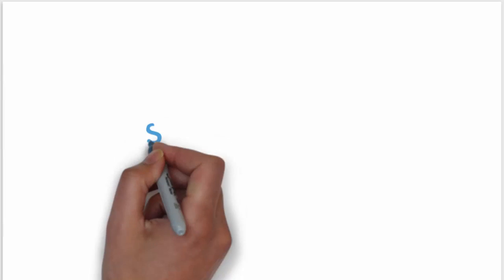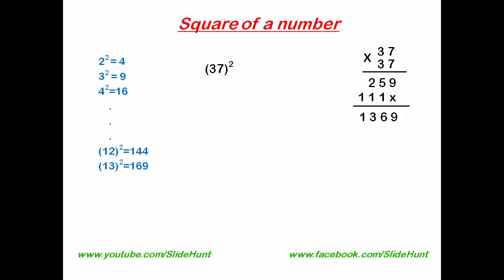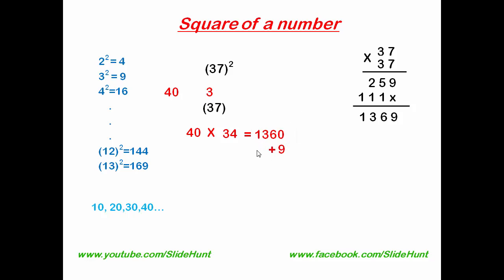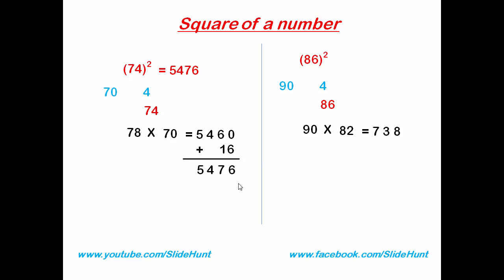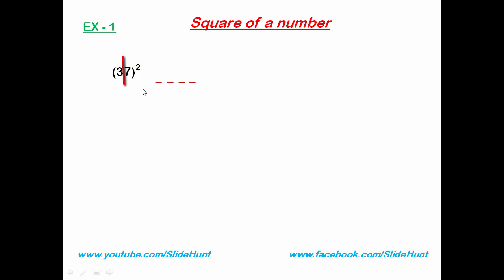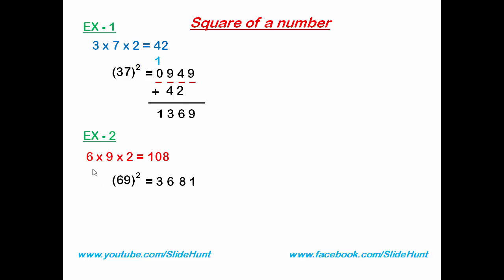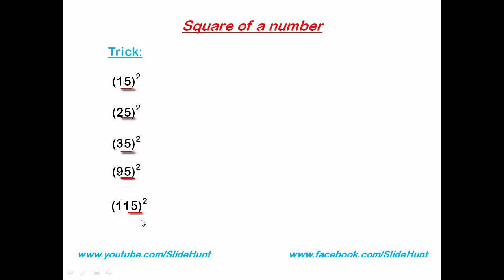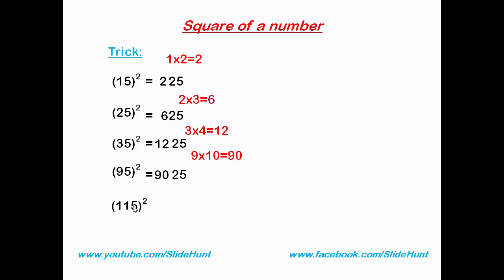Math trick - How to square a number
Here is the shortcut trick to find the square a number in a faster way. You can find the square just in few seconds. This method is very helpful for competitive exam.